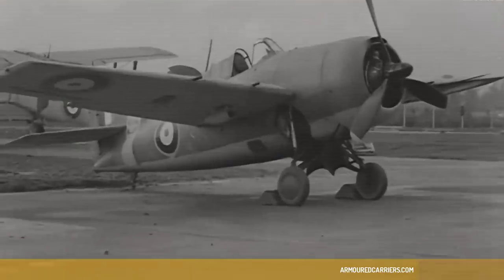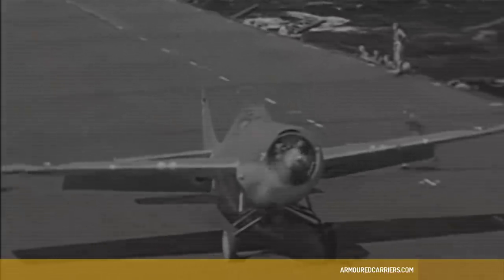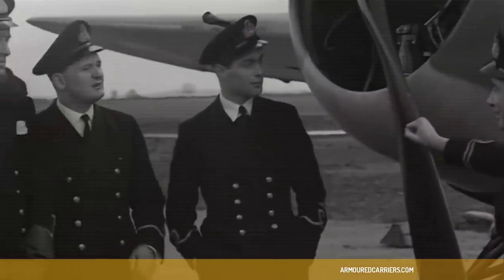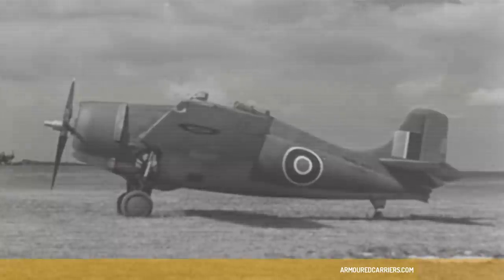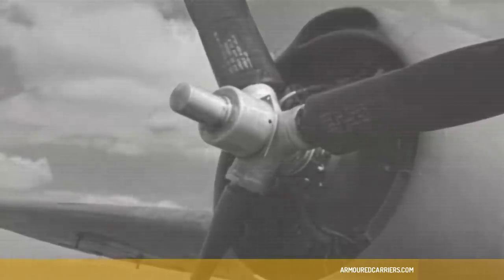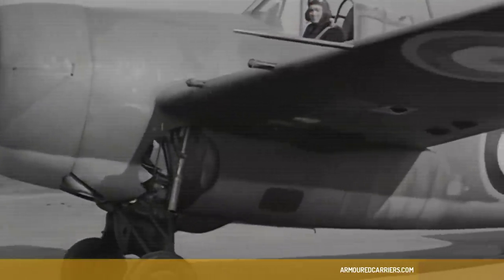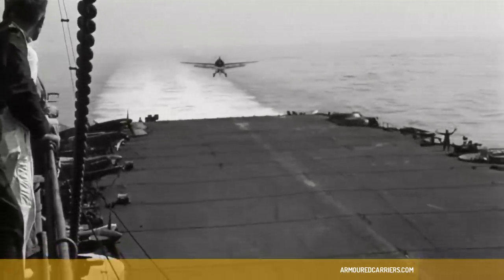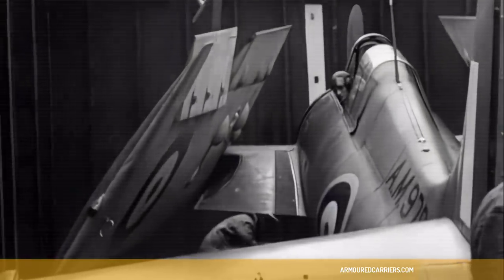F4F Wildcat / Martlet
Against the odds, Grumman's tubby little 'cat' clawed its way back from obscurity to 'hold the line' and set new aircraft carrier aviation standards. The F4F Wildcat, known as the Martlet in Fleet Air Arm service, proved to be a rugged and stoic little fighter - even though it was not as fast as its land-based opponents. And it remained in operation on escort carriers until the end of World War II.
Note: I missed a change in the commentary. At 19:26 the speaker changes to David Wright (893 NAS)